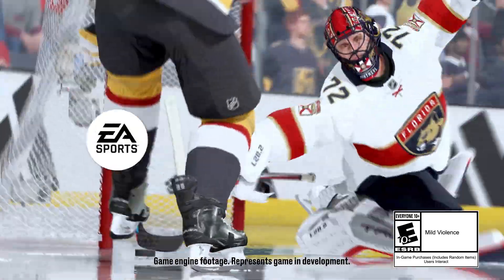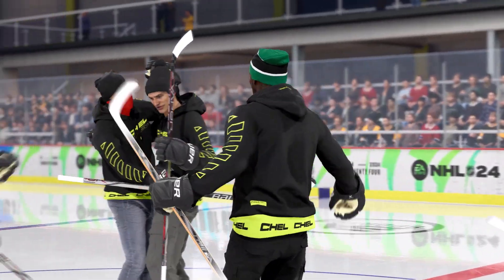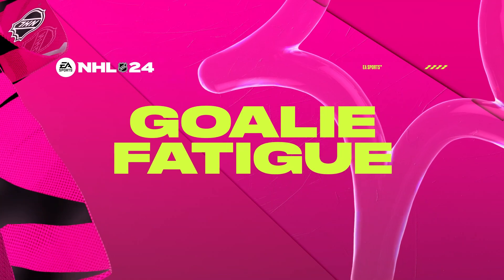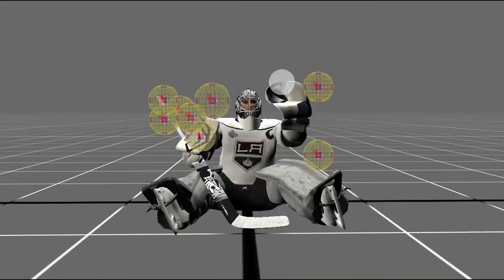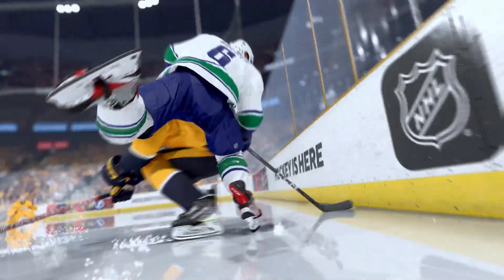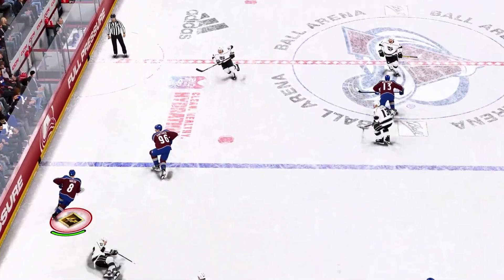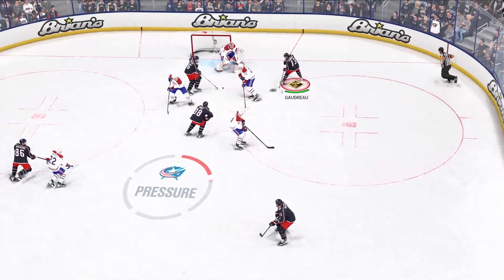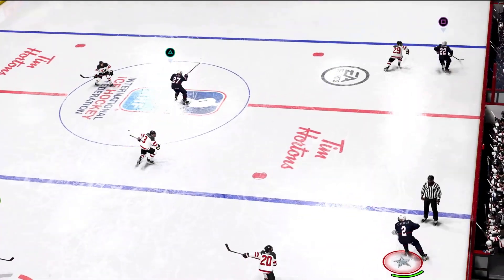NHL 24 - Reveal Trailer | PS5 & PS4 Games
EA SPORTS™ NHL® 24 officially launches worldwide October 6th featuring Cale Makar as your cover athlete.

In NHL 24, all-new gameplay features bring authentic on-ice action to life. Experience the rush and fatigue of a high-pressure game with the Exhaust Engine, where sustained pressure in the attack zone leads to new game-changing effects like goalie fatigue that slows the netminder’s reaction time the more they get worn down with offensive action; change the momentum with Physics-Based Contact as you break the glass and send players into the bench with big body checks; and get unparalleled player command with the new Vision Passing System and Total Control Skill Moves.

Chel is more connected than ever with cross-play in all online team play modes, along with HUT Moments, which lets you recreate classic moments in hockey history and today’s biggest plays. Adding an extra layer of authenticity, Flex Moments introduces 75+ new goal celebrations, and a wholly refreshed presentation complements an enriched crowd atmosphere that makes playing the game feel like you’re at the game.